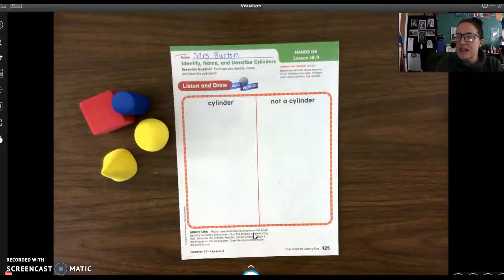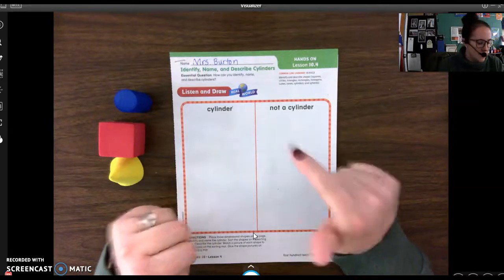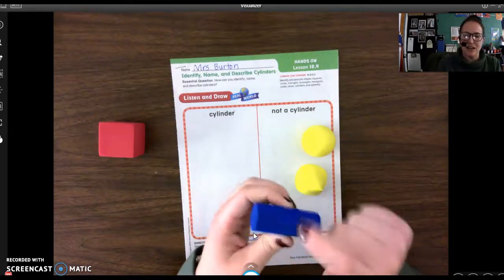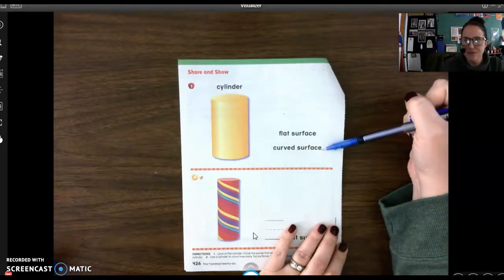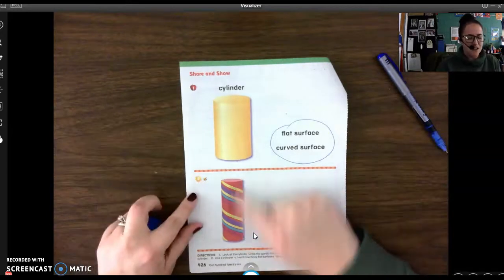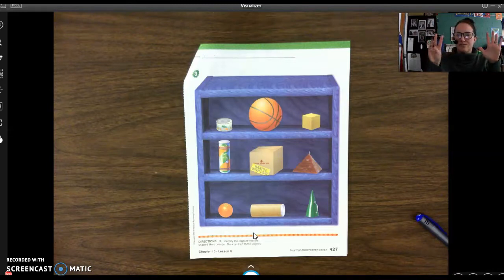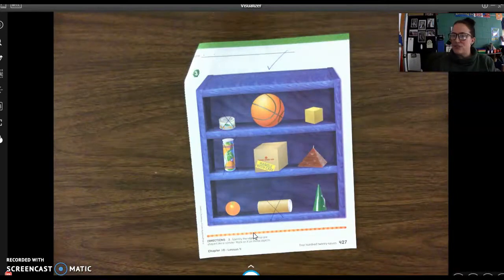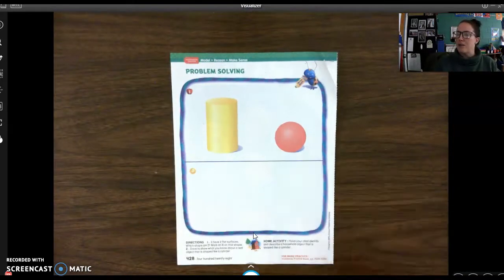Math Fri Jan 15th